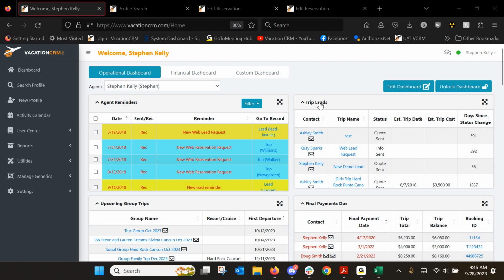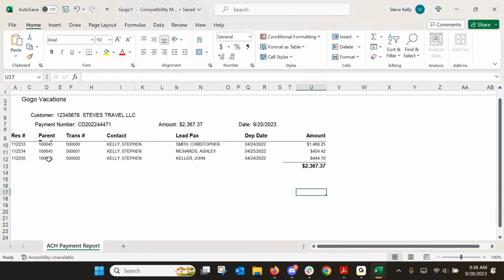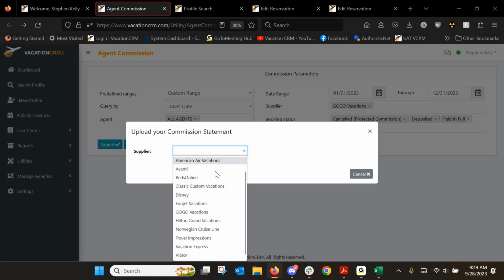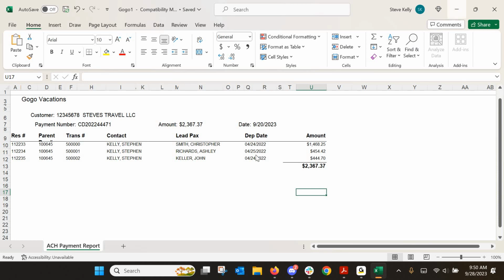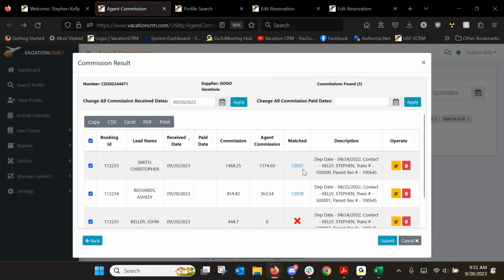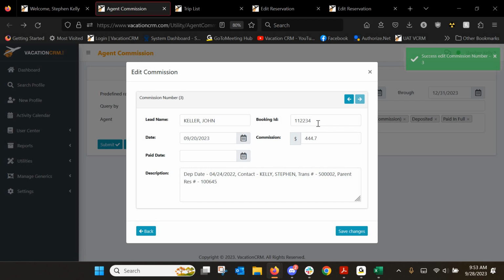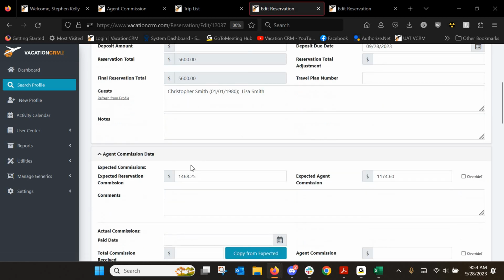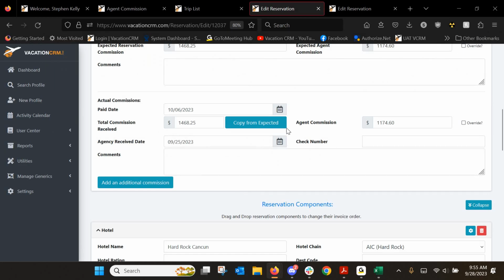Commission Stripper Tutorial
How to use the commission stripper to enter received commission into VacationCRM.